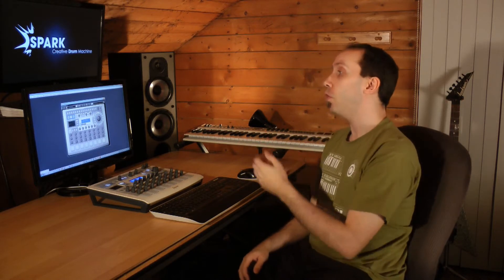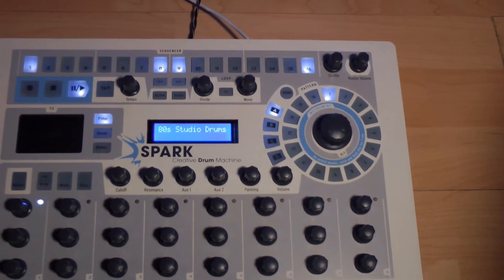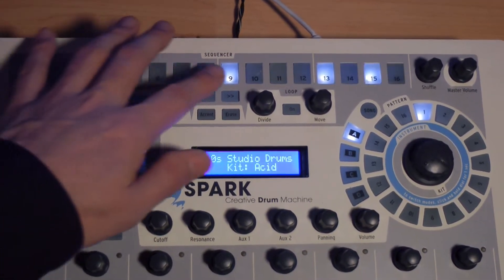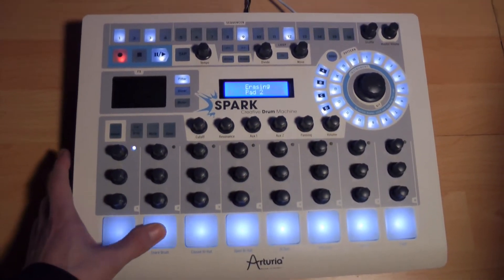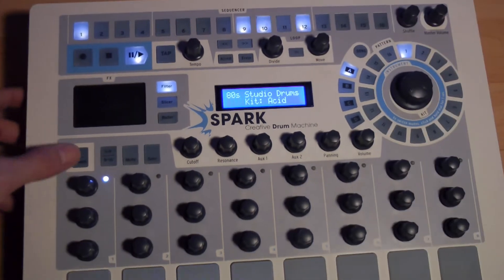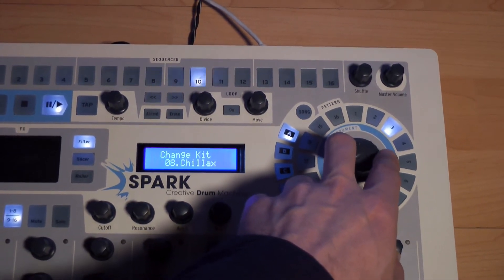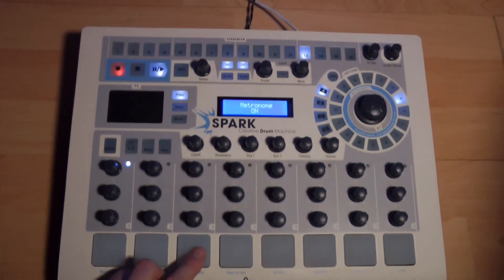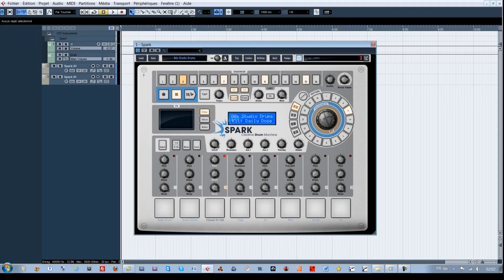[1/8] - Arturia Spark TUTORIEL : Intro & Prise En Main du Contrôleur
Pour prendre des cours privés en ligne avec moi, veuillez lire la procédure indiquée à cette adresse

Série de vidéo réalisée et présentée par Franco La Muerte sur le Spark Creative Drum Machine d'Arturia. En plus de l'introduction, cette partie propose une première prise en main de l'appareil.